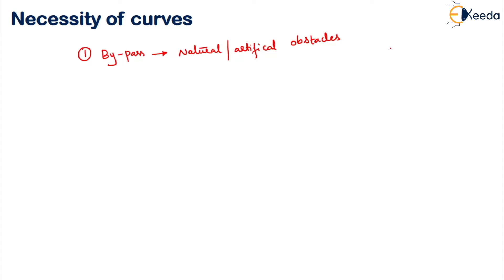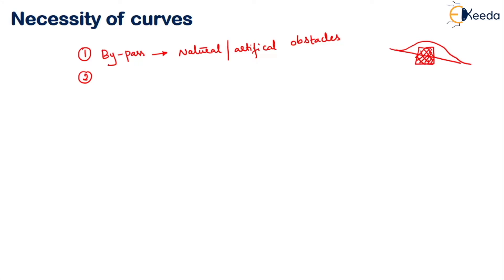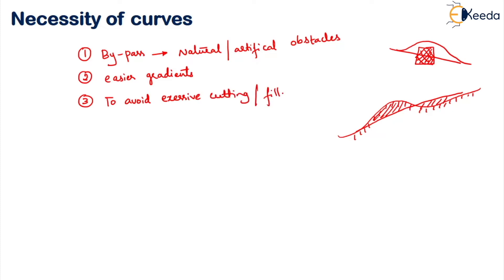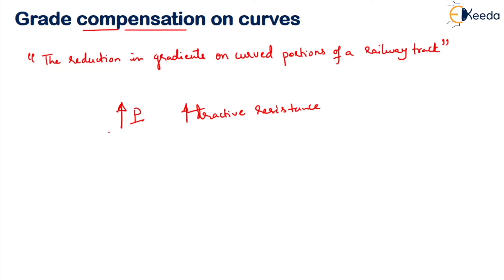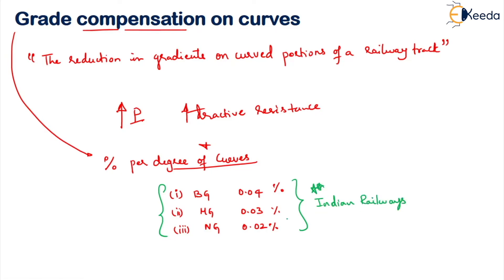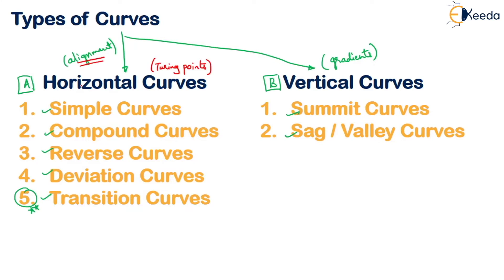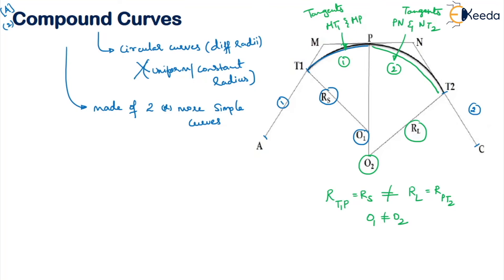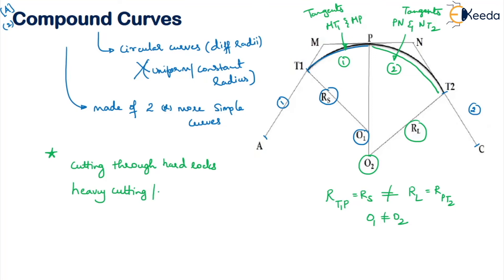Curves Necessity, Functions and Type - Geometric Design of Railway and Traffic Control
Video Name - Curves   Necessity, Functions and Type

Chapter - Geometric Design of Railway and Traffic Control

Happy Learning